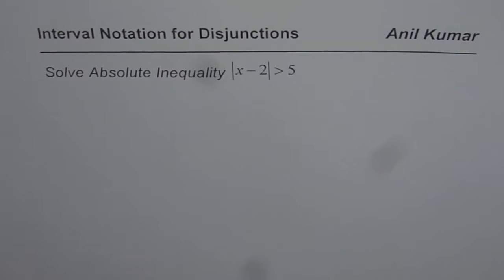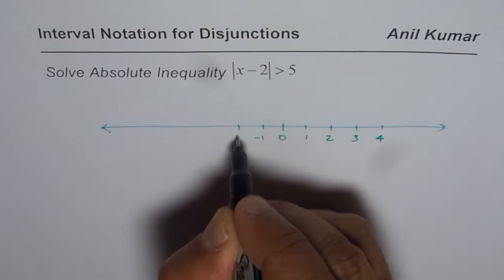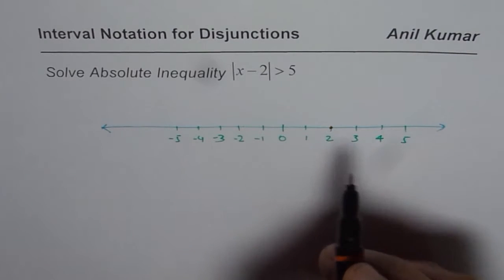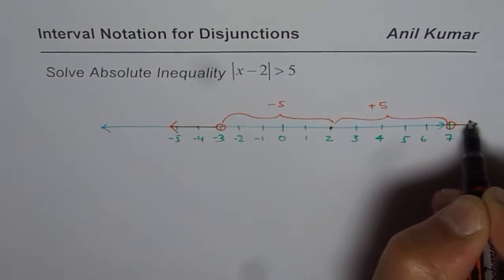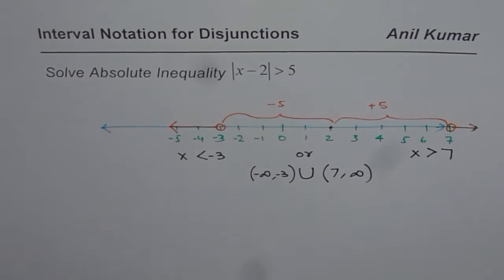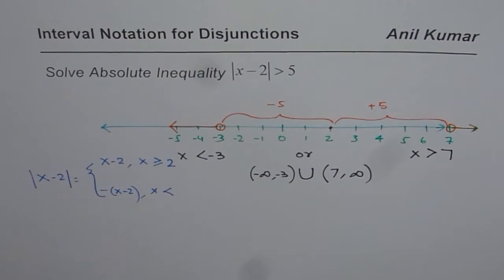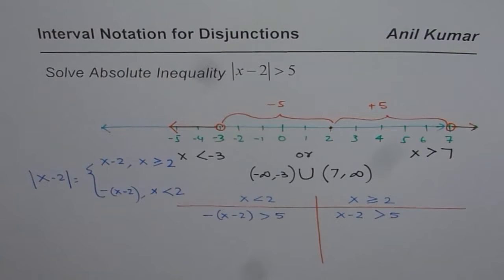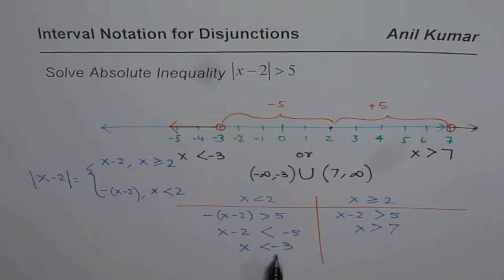Solution of Absolute Inequality with Interval Notation